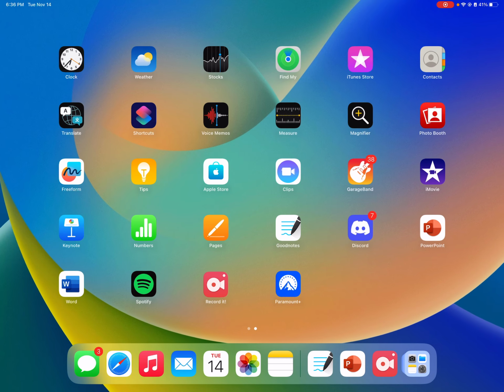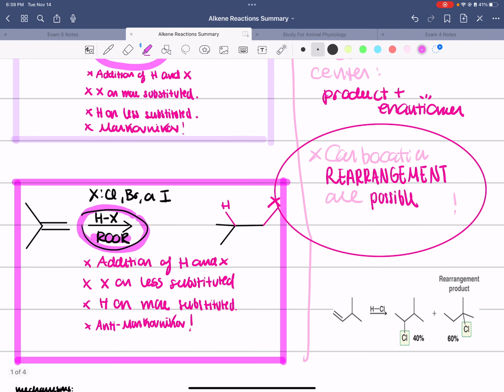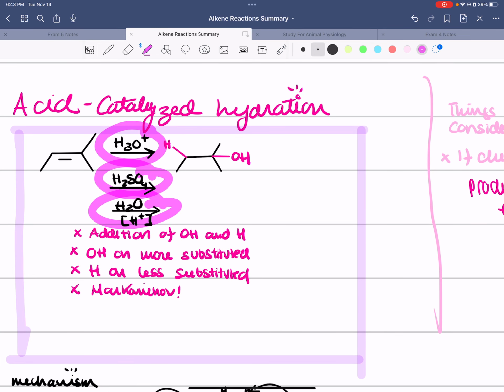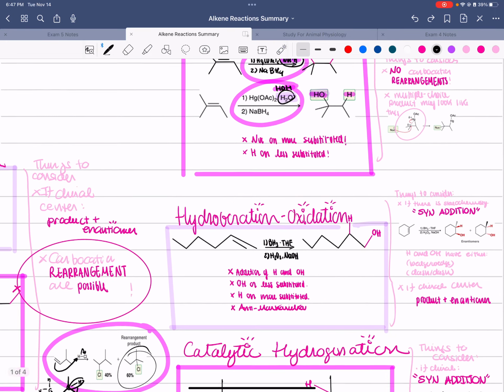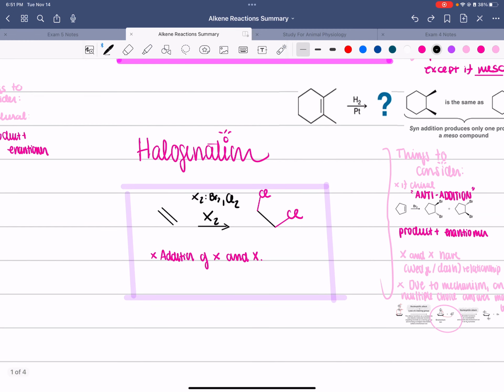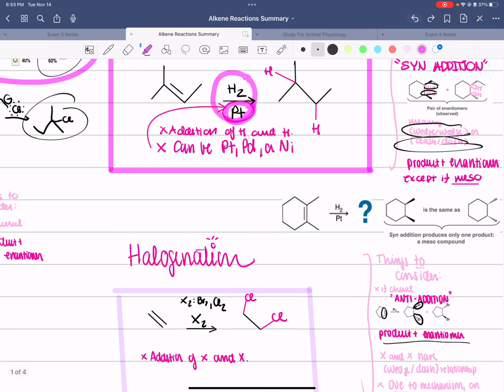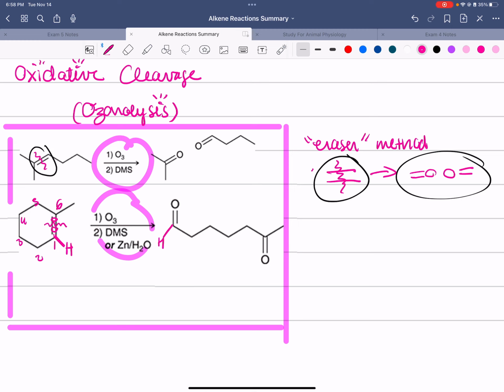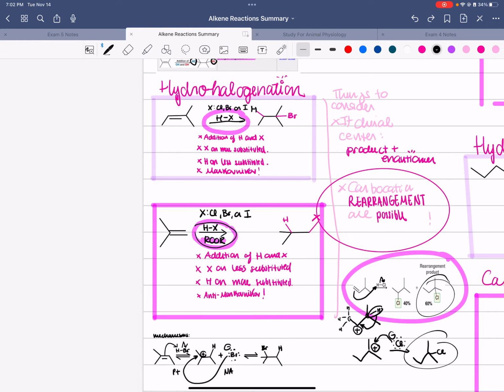Chapter 8 Reactions Summary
Only a couple of days left, you got this! Good luck on Friday ! :)